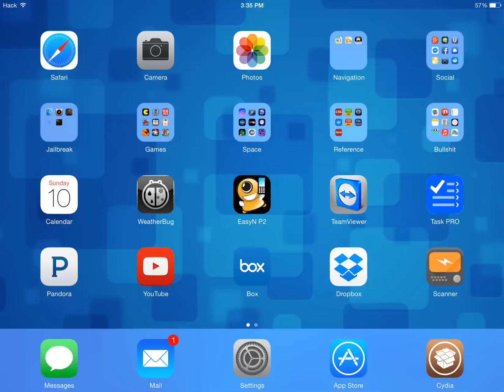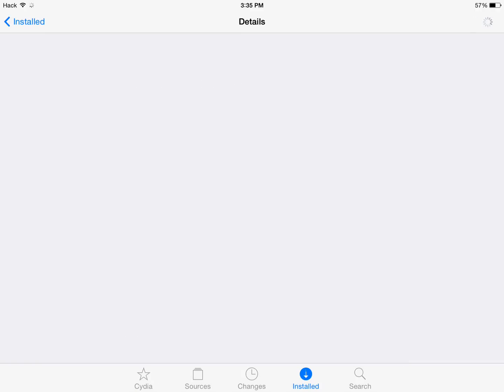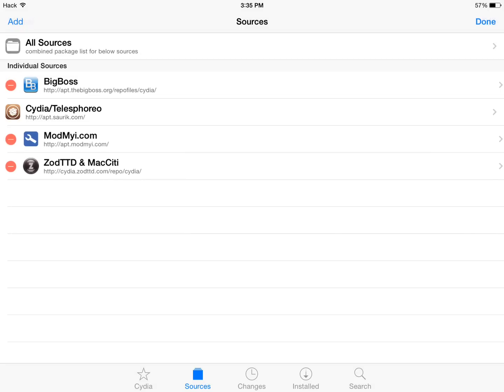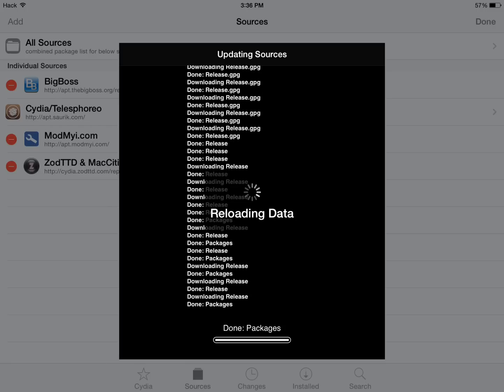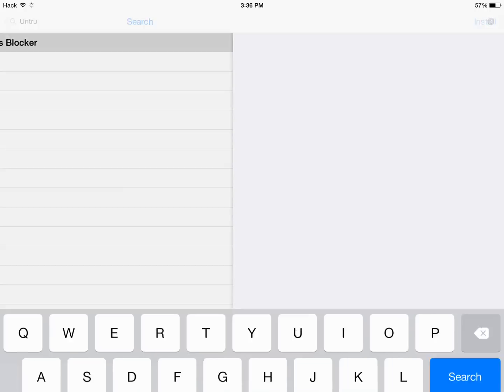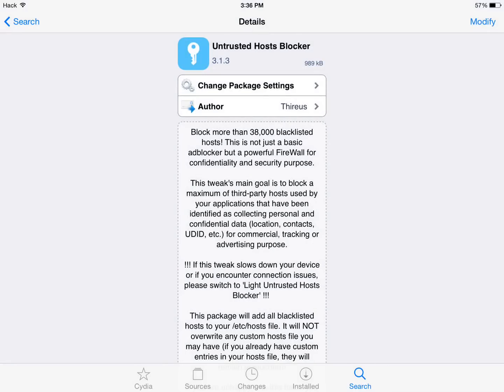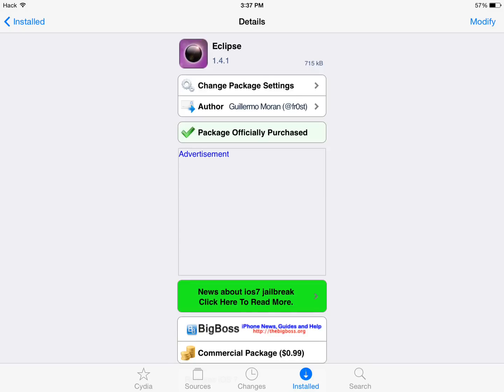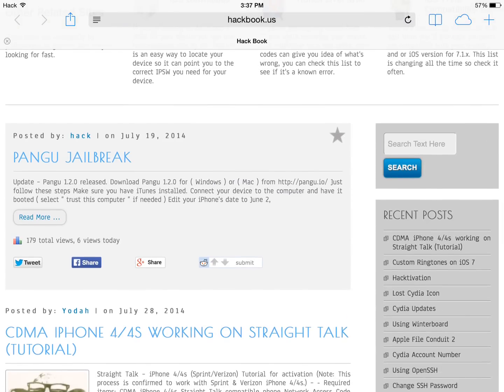untrusted host blocker on ios 7.x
This will bloc cydia ads and the one sending users to the appstore. this is just a short preview for my site.